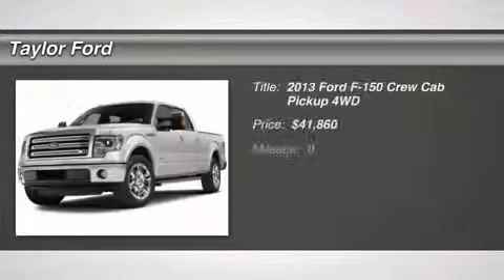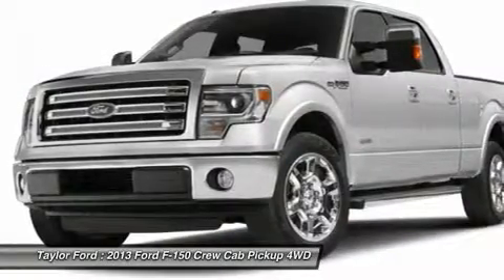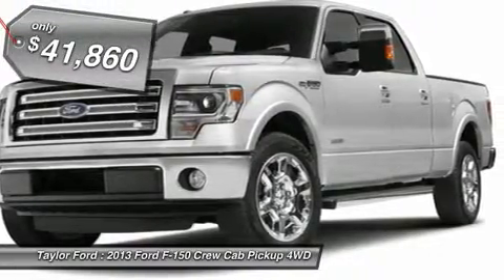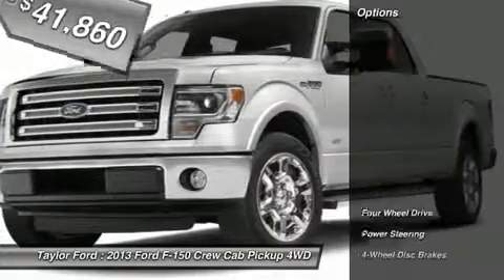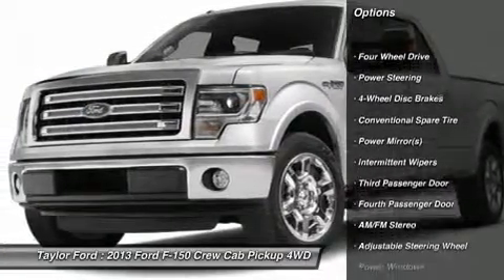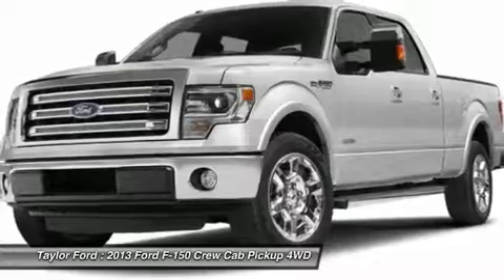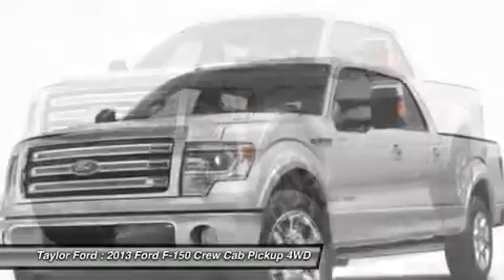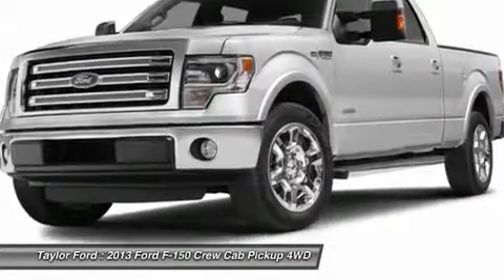2013 FORD F-150 Taylor, MI 59658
2013 FORD F-150 Taylor, MI
Stock# 59658

Taylor Ford
10725 South Telegraph

Don't miss this 2013 Ford F-150. It's equipped with Automatic transmission and features a Oxford White exterior. With 0 miles, you'll want to take this car home. Make a great choice today.